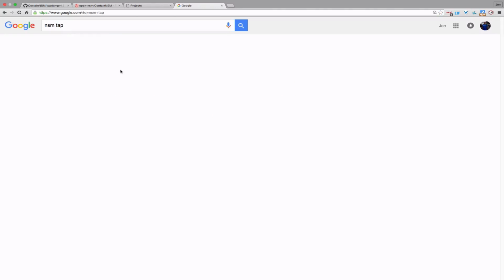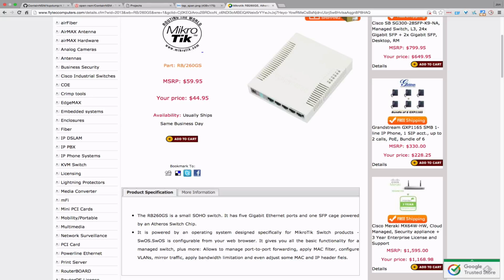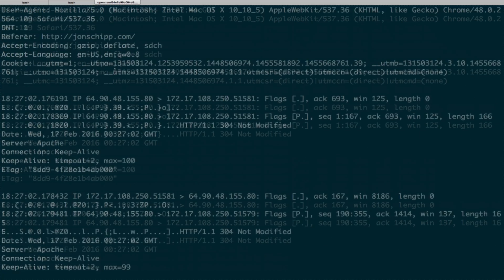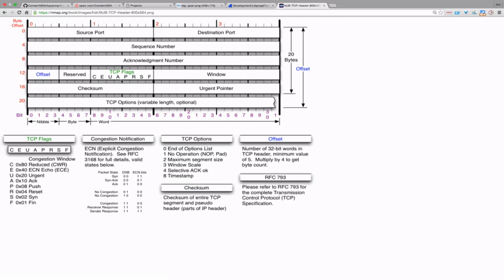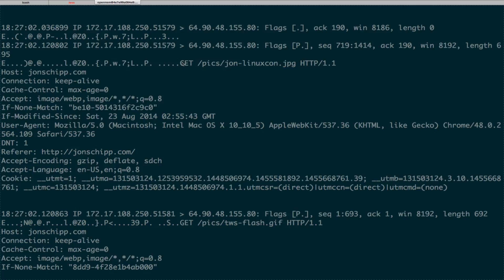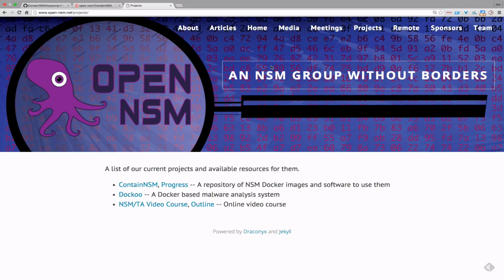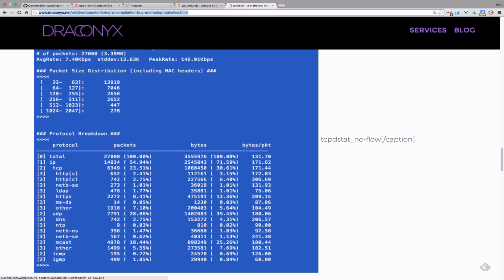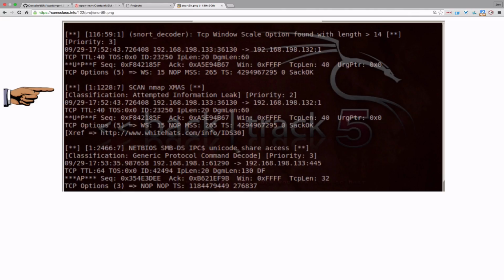OpenNSM (What is NSM)